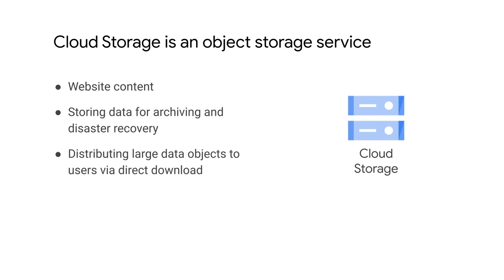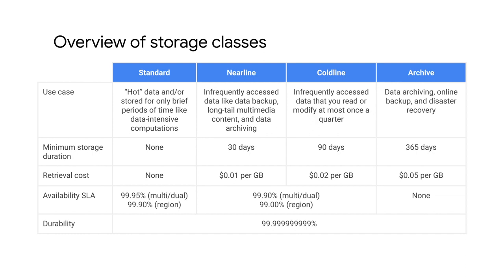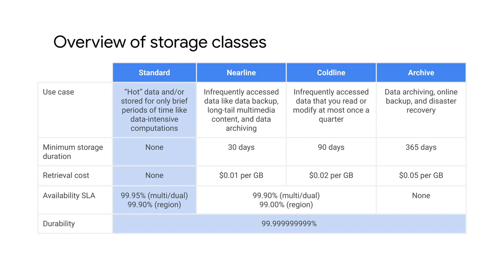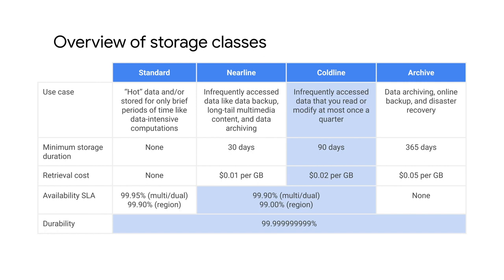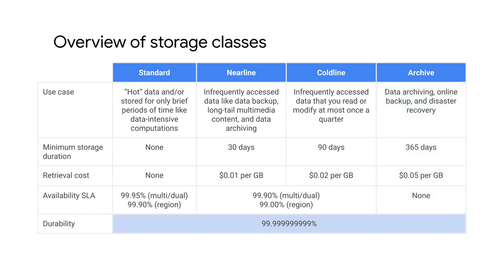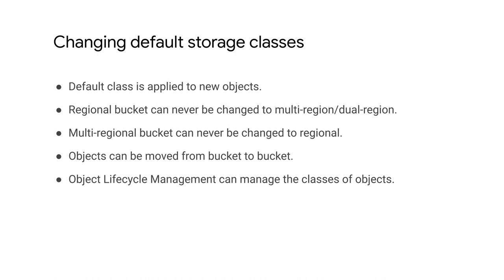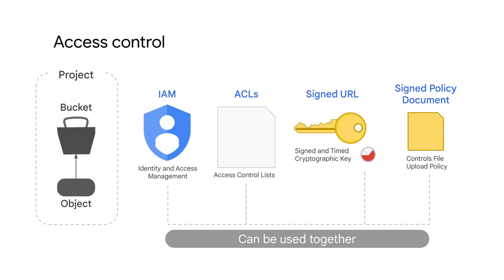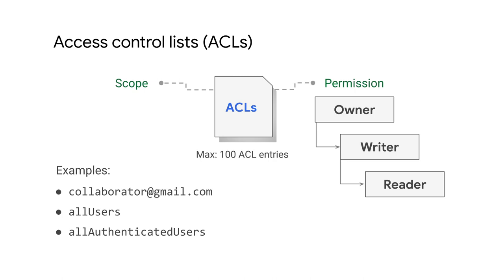2.2 Cloud Storage | Storage and Database Services | Essentials Google Cloud Infrastructure: Core Ser